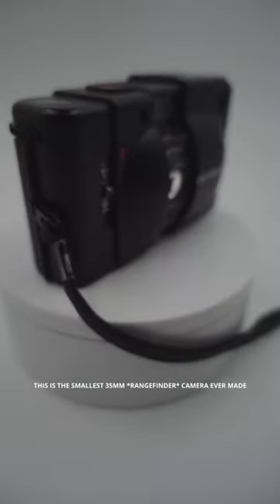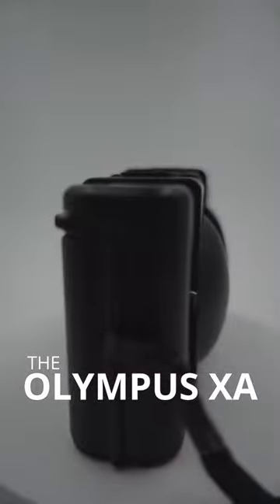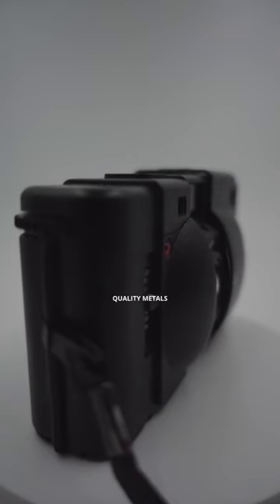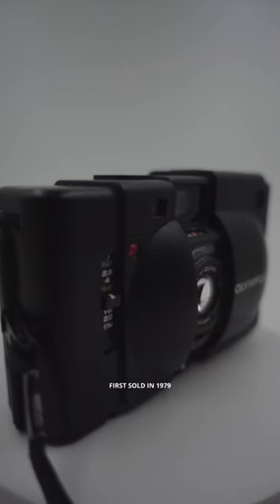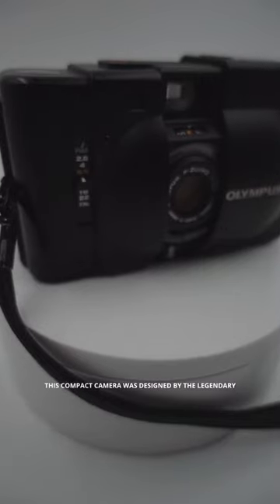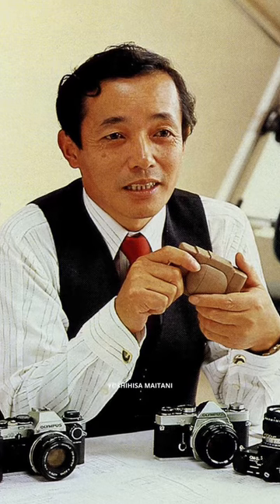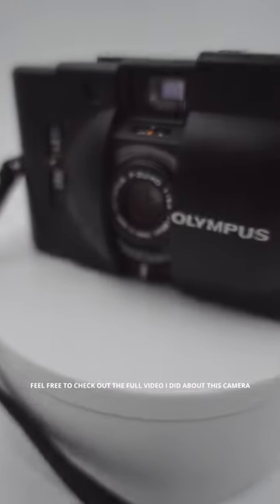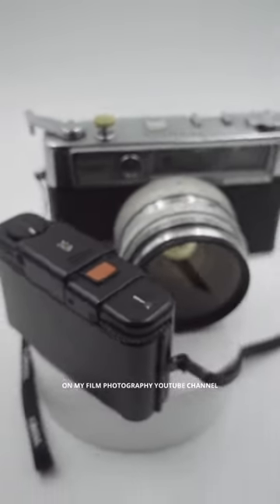The SMALLEST Leica Alternative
The Olympus XA is one of the most legendary cameras ever made.